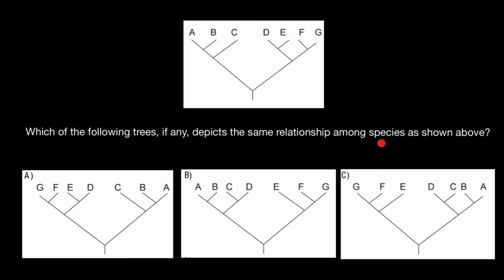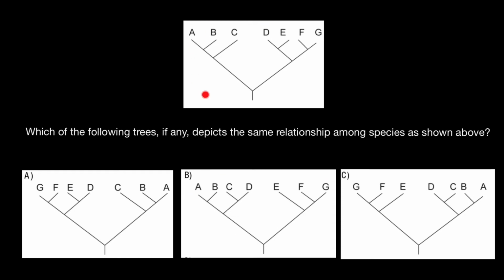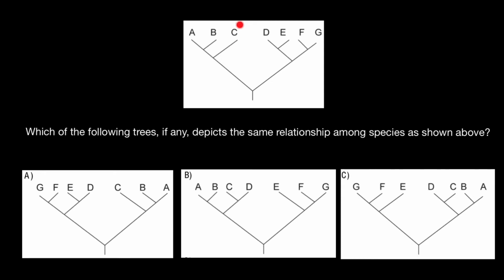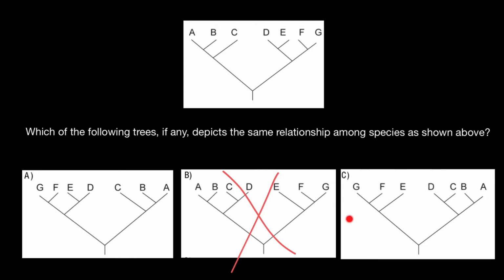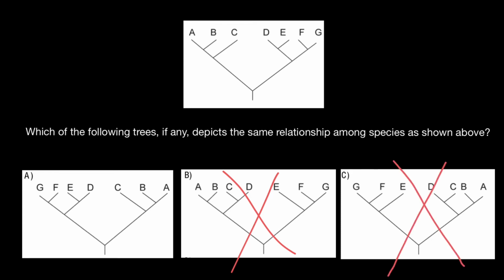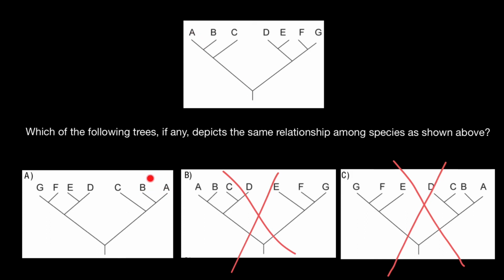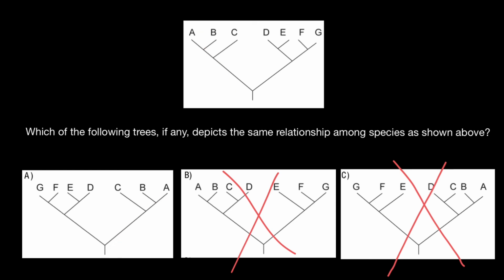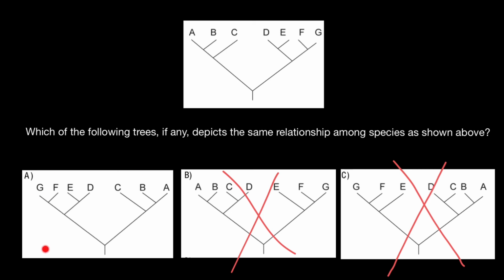How to analyse cladograms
The tips of a phylogenetic tree can be living taxa or fossils, and represent the "end" or the present time in an evolutionary lineage. A phylogenetic diagram can be rooted or unrooted. A rooted tree diagram indicates the hypothetical common ancestor of the tree. An unrooted tree diagram (a network) makes no assumption about the ancestral line, and does not show the origin or "root" of the taxa in question or the direction of inferred evolutionary transformations.
In addition to their use for inferring phylogenetic patterns among taxa, phylogenetic analyses are often employed to represent relationships among genes or individual organisms. Such uses have become central to understanding biodiversity, evolution, ecology, and genomes. In February 2021, scientists reported sequencing DNA from a mammoth that was over a million years old, the oldest DNA sequenced to date.
Phylogenetics is part of systematics.
Taxonomy is the identification, naming and classification of organisms. Classifications are now usually based on phylogenetic data, and many systematists contend that only monophyletic taxa should be recognized as named groups. The degree to which classification depends on inferred evolutionary history differs depending on the school of taxonomy: phenetics ignores phylogenetic speculation altogether, trying to represent the similarity between organisms instead; cladistics (phylogenetic systematics) tries to reflect phylogeny in its classifications by only recognizing groups based on shared, derived characters (synapomorphies); evolutionary taxonomy tries to take into account both the branching pattern and "degree of difference" to find a compromise between them.